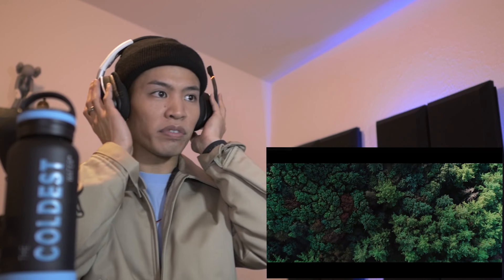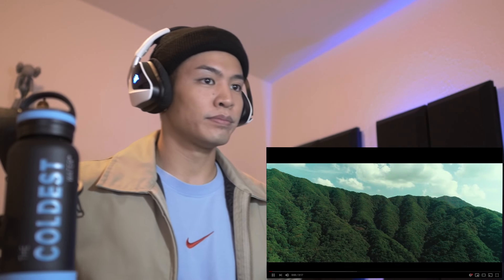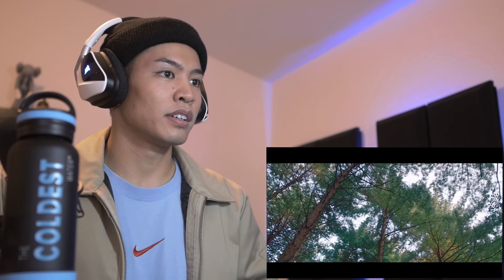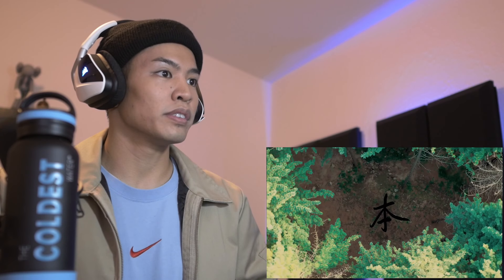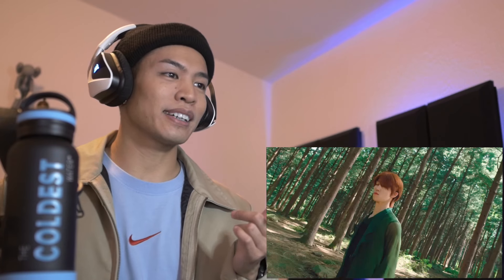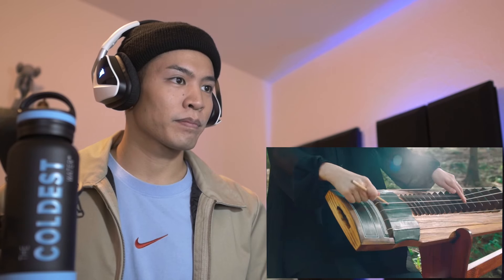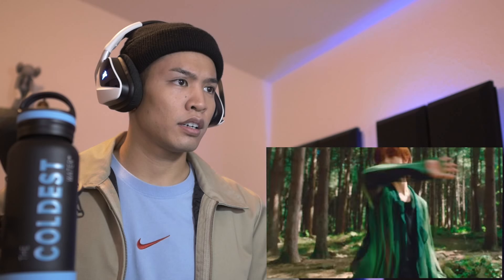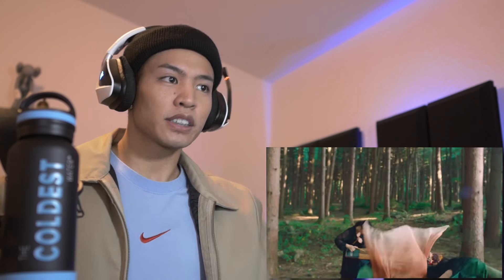Dancer Reacts to THE8 CONTEMPORARY ART - 本